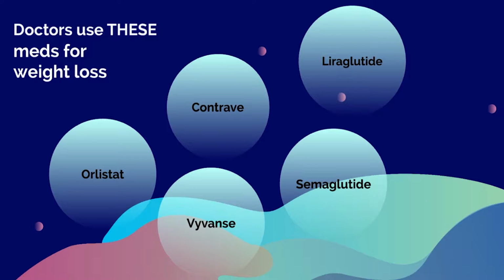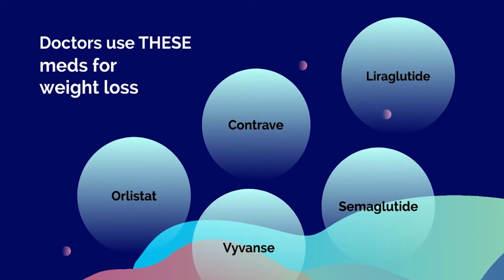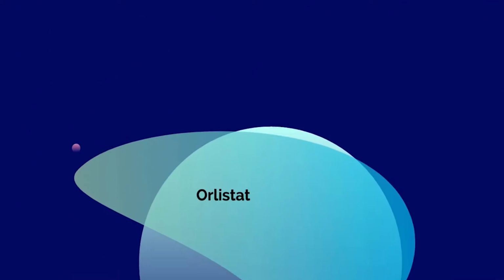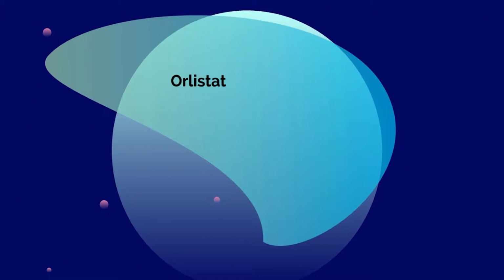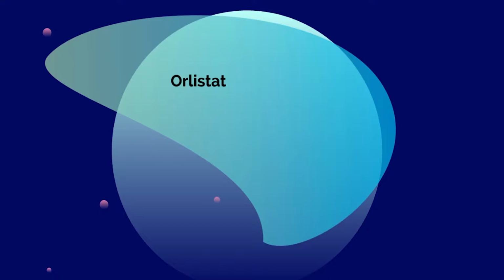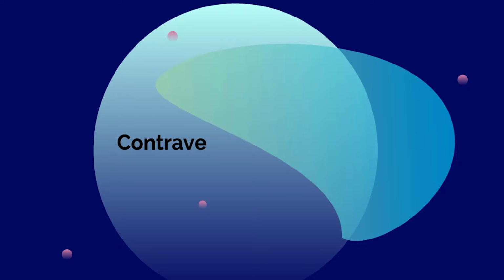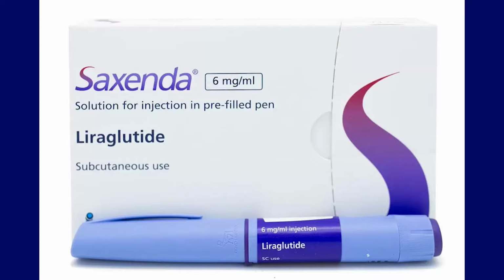Medication for obesity? Yes please!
Survey of the drugs approved in Canada for weight loss including liraglutide, orlistat and contrave.